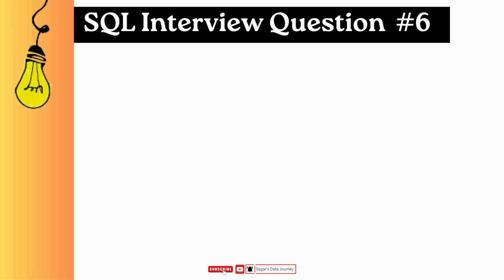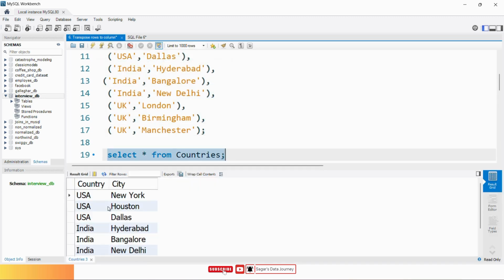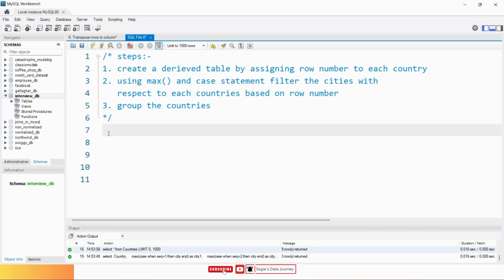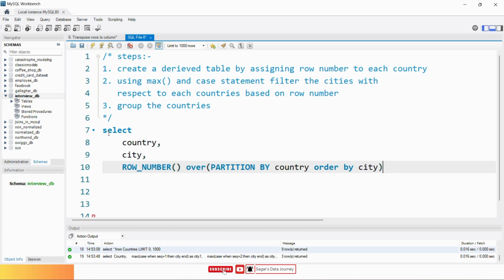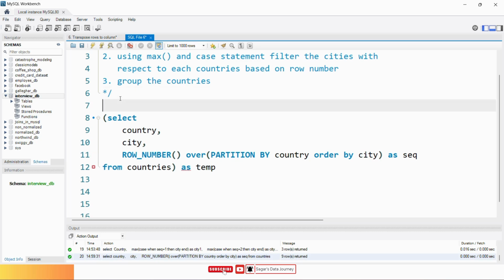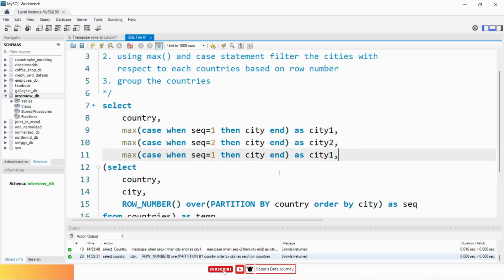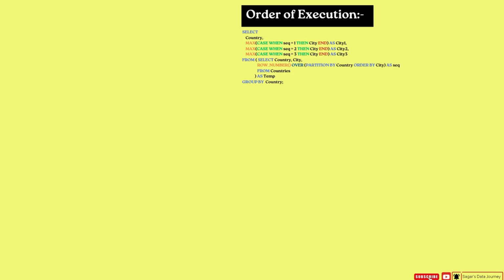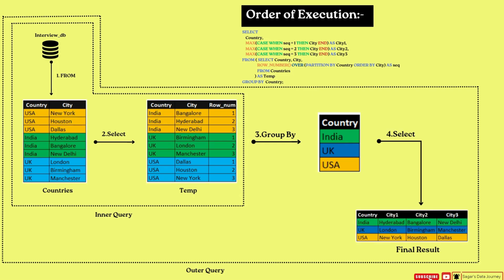SQL Interview Questions & Answers | Part-6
This is the 6th video of our series on SQL interview questions and answers. This series is specifically designed for people targeting jobs as data analysts, data scientists, data engineers, business analysts and Software Engineer. Also this video is helpful for those students who are studying in Computer Science Engineering and AI and DSA.

In this video, I have explained Answer for
Problem Statement:-
Write a SQL query to transpose rows into columns

Use below script to create the Tables:-
Create Table Countries
 Country varchar(50),
 City varchar(50)

Insert into Countries
 values ('USA','New York'),
 ('USA','Houston'),
 ('USA','Dallas'),
 ('India','Hyderabad'),
('India','Bangalore'),
 ('India','New Delhi'),
 ('UK','London'),
 ('UK','Birmingham'),
 ('UK','Manchester');